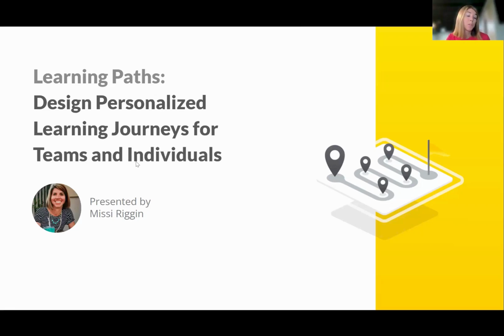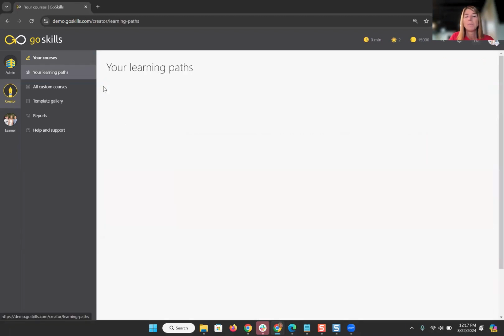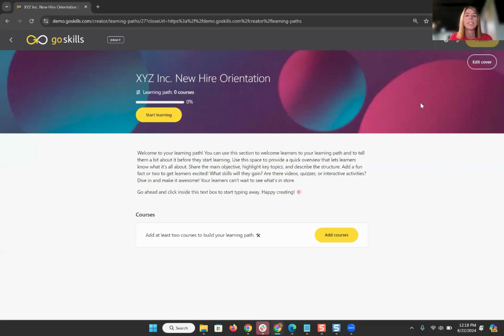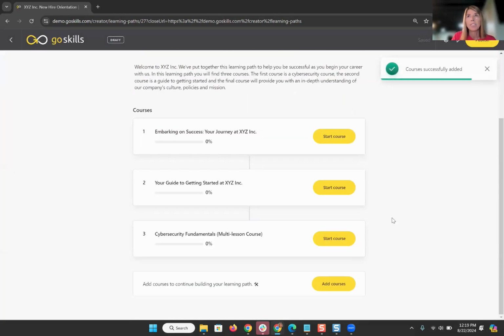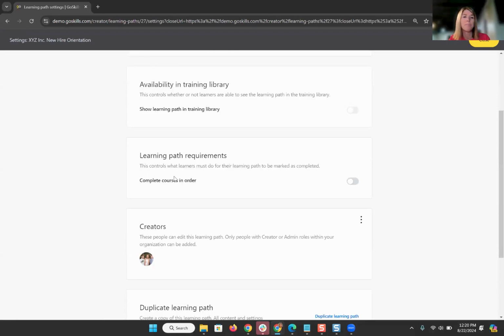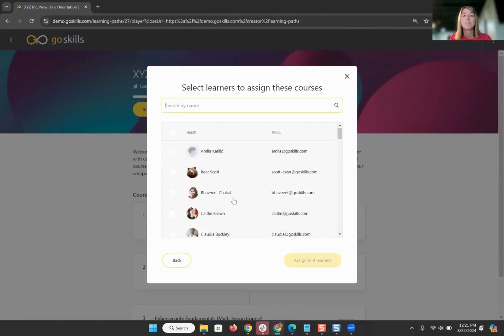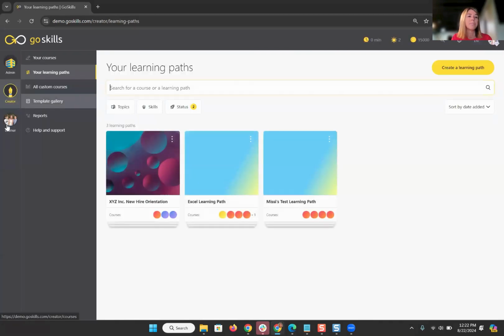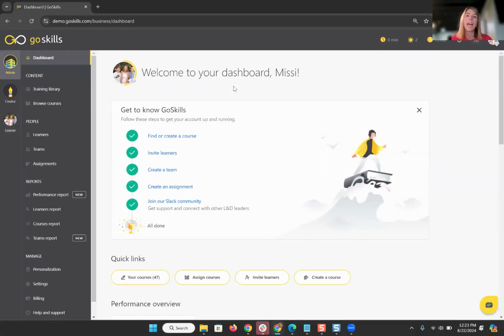Learning Paths: Design Personalized Learning Journeys for Teams and Individuals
In this video, Missi from our sales team walks us through Learning Paths, a newly launched feature in the GoSkills course builder. This feature allows you to design custom learning journeys and assign them to specific individuals or teams within your organization.

📌 Evaluating LMS software? Try GoSkills for free

📌 Join our L&D Explorers Club to connect with other GoSkills admins and peers to share insights and tips on making the most of our platform